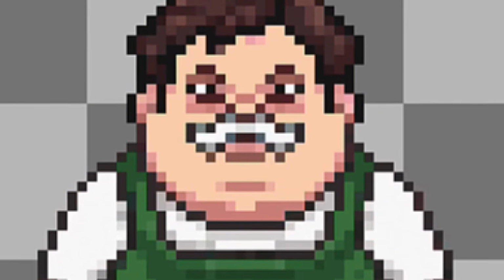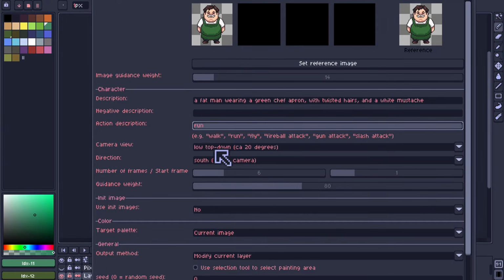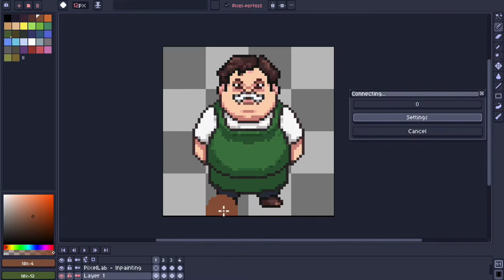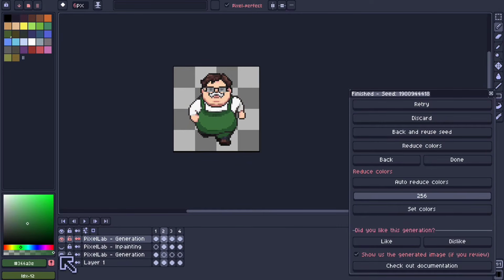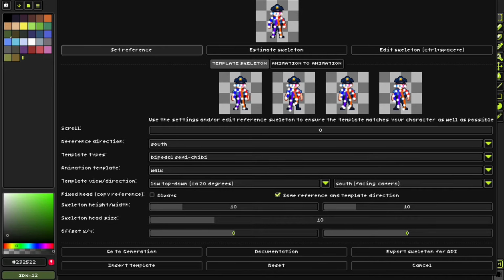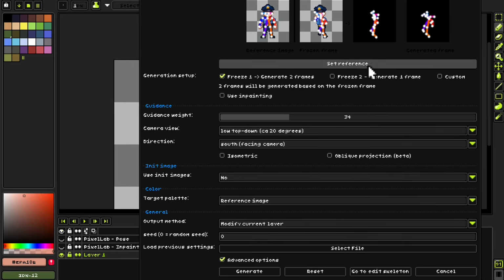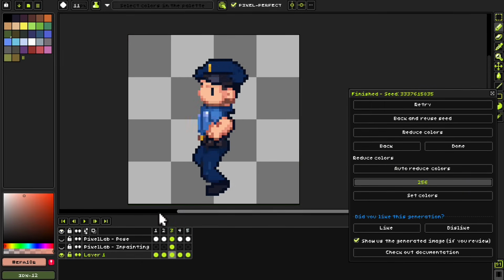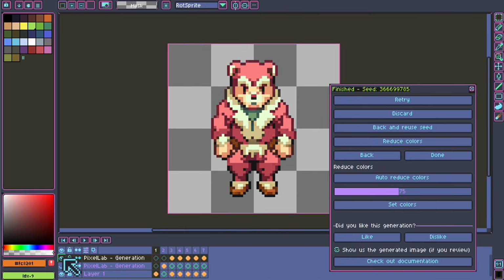3 Easy Pixel Lab Tricks For Awesome Animations!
Welcome to WorldOfNikola! In this video, I'm showing how to create amazing AI animation video with PixelLab. I explore animation AI tools and how to bring characters to life with AI animation generator. Check it out!
Welcome to WorldOfNikola! Today, I'm back with PixelLab, exploring different **ai tools** for **ai animation**. We'll look at how to create **ai animation video** with these tools and bring your characters to life using an **ai animation generator**. Check it out!

Chapters:
00:00 Intro
01:33 Text to Animate
10:00 Skeleton Animation
19:00 Animation to Animation